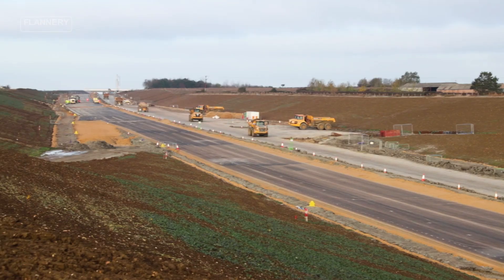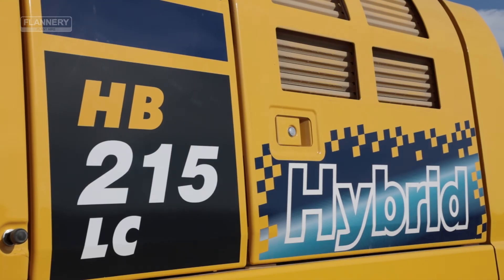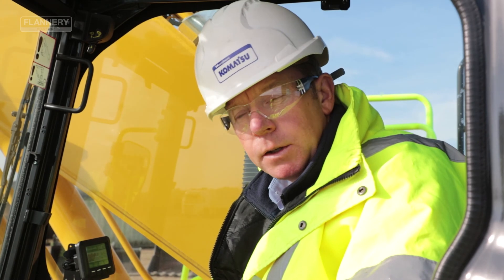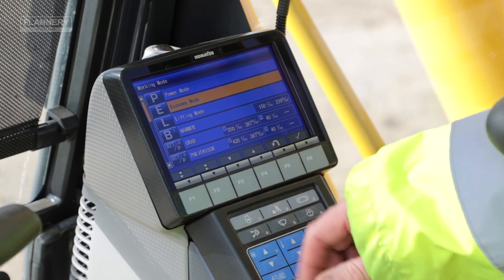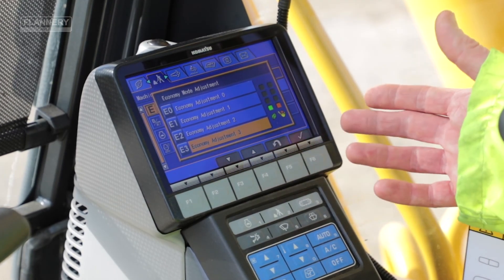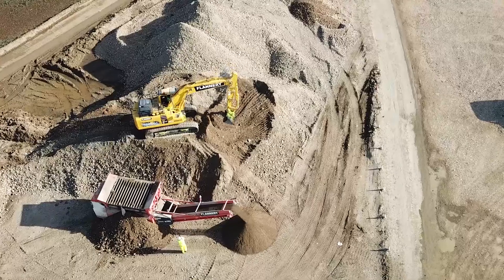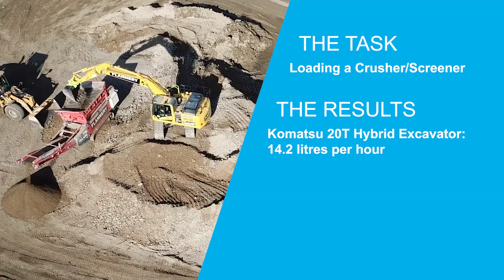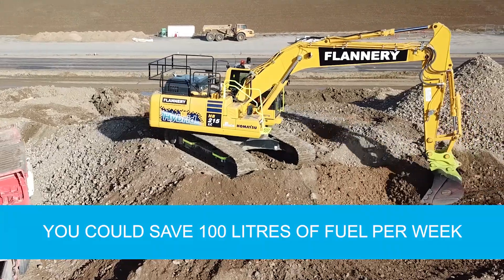Flannery/Komatsu HB215 Hybrid Excavator Case Study: A14 Cambridge to Huntingdon Scheme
Flannery Plant Hire have invested £2.9million in Komatsu equipment in 2018 and were the first plant hirer to take delivery of the innovative EU Stage IV compliant Komatsu HB215LC-3 hybrid excavator.

One of the machines first projects was the £1.5bn A14 Cambridge to Huntingdon Improvement Scheme. This 26-mile project is the largest Highways England infrastructure project currently under construction. “The A14 project team have really engaged with this product,” says Niall Hester, Flannery Operations Manager: “they have allowed us to run a trial of the Komatsu Hybrid verses a standard twenty-tonne excavator. The machines have been working alternate days loading a scalping screener which is producing aggregate for use on the project.”

Data pulled from the machines showed that on a typical shift the HB215-3 consumed 70-litres of fuel (of this shift the telematics show that the machine was digging for 4.4-hours) equating to 14.46-litres per hour digging. In comparison the non-hybrid excavator consumed 87.5-litres of fuel during its shift, 4.4-hours of dig time with a fuel consumption of 16.9-litres of fuel for these hours. That makes the HB215-3 19% more efficient than the non-hybrid machine. Factoring in idle time this would suggest the hybrid could save approaching 100-litres of fuel per week on this type of task.

for the full story.